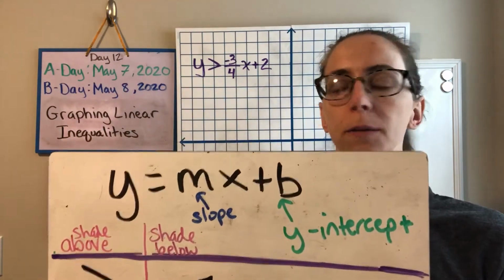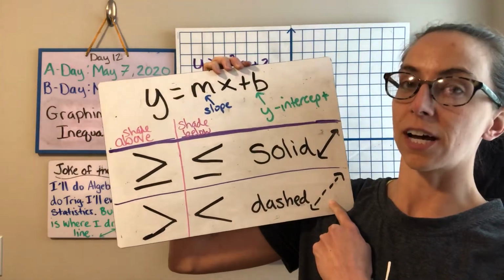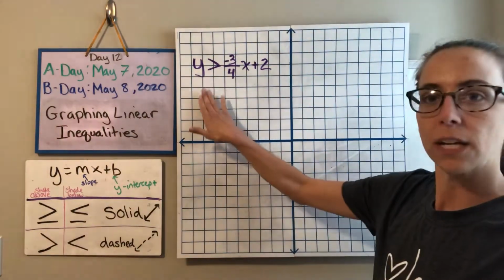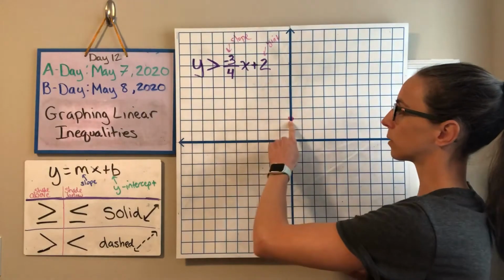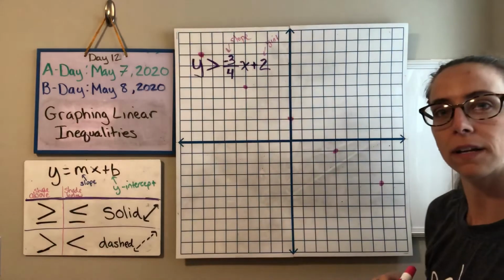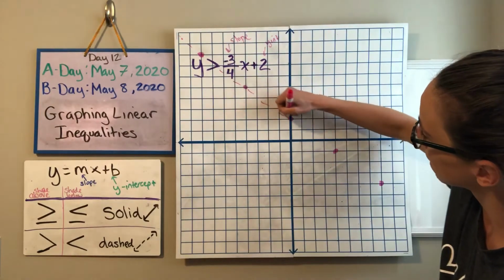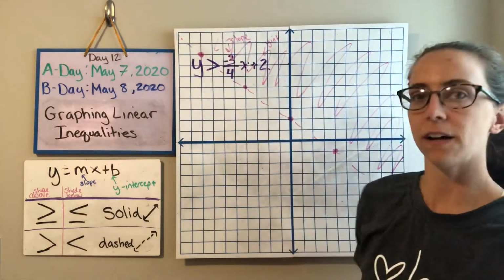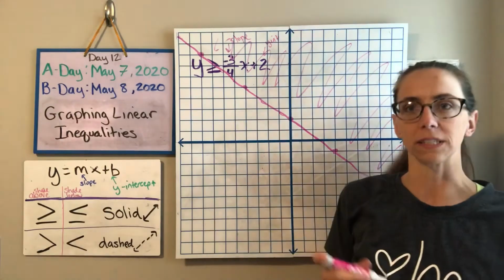Algebra 1 Day 12 Distance Learning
Graphing linear inequalities example